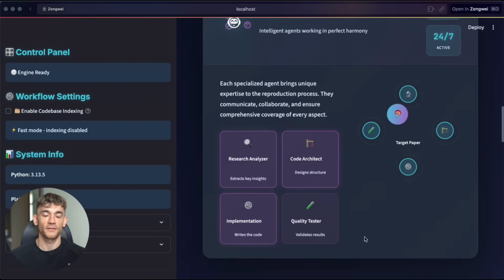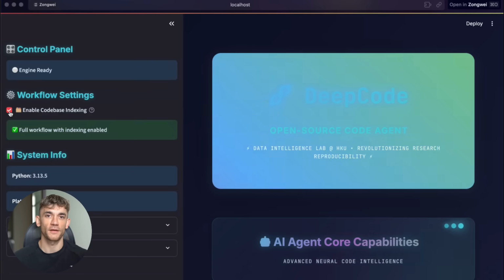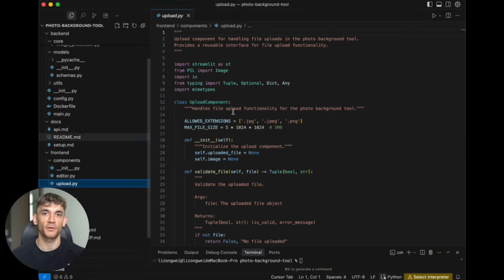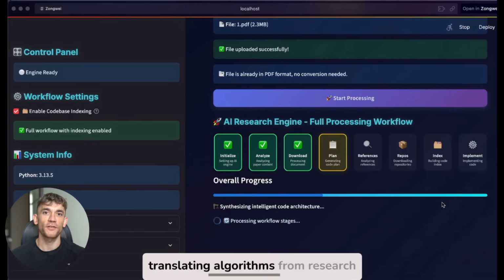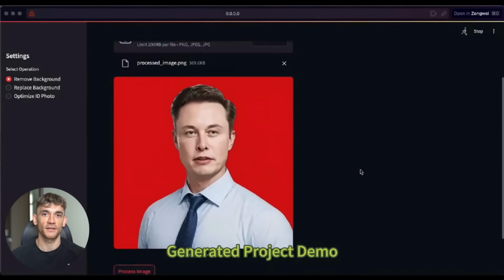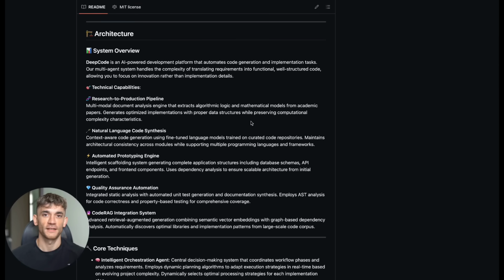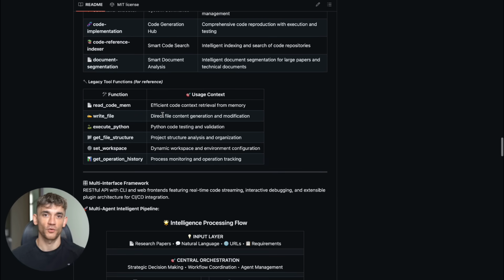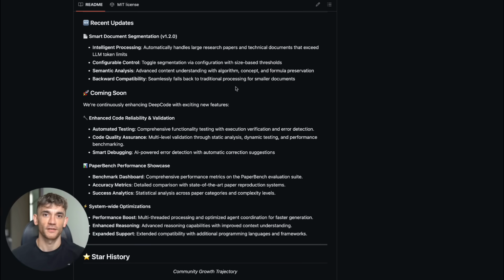DeepCode: This FREE Agentic AI Coder is INSANE!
Get a FREE AI Course + Community +1,000 AI Agents + the video notes